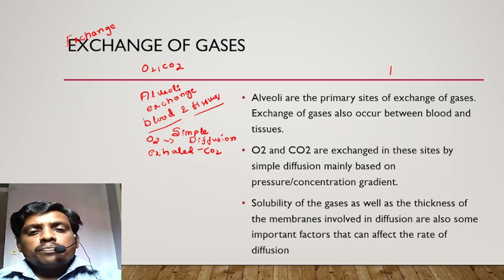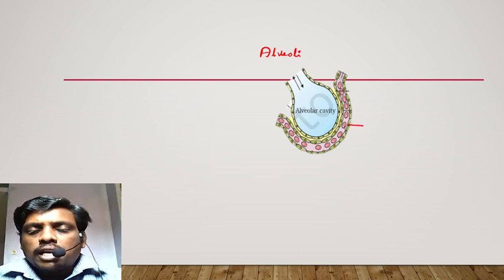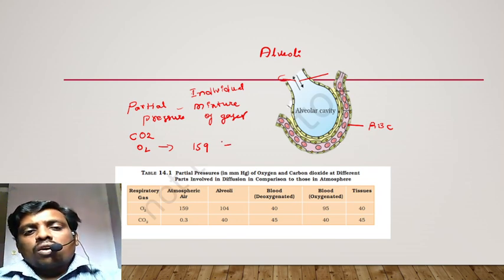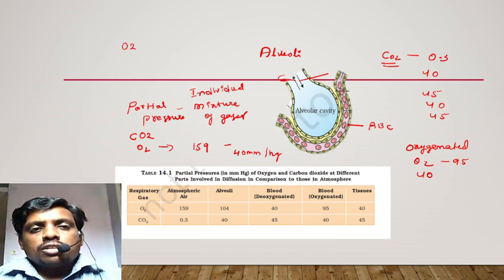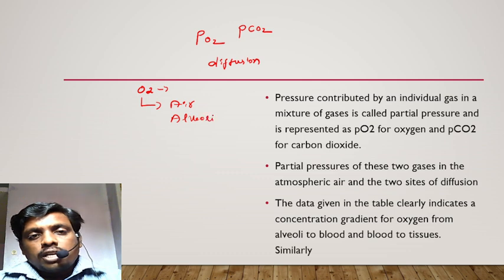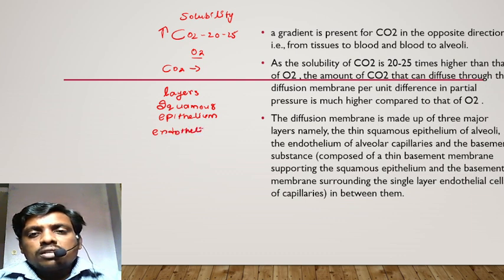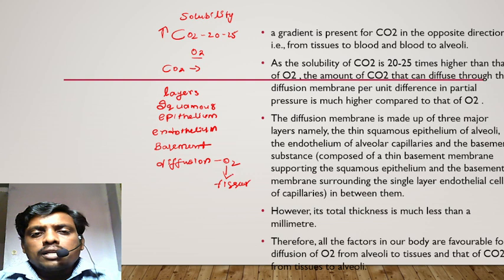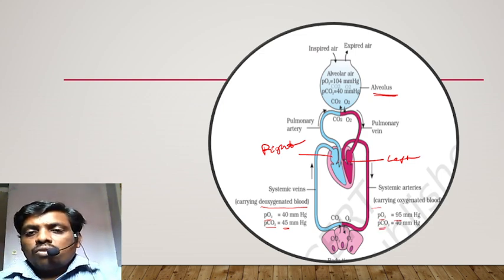Exchange of gases_Neet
Gaseous exchange in between alveoli and tissues and blood.